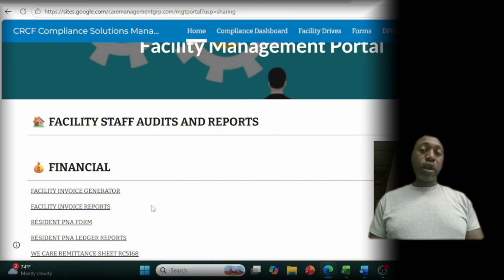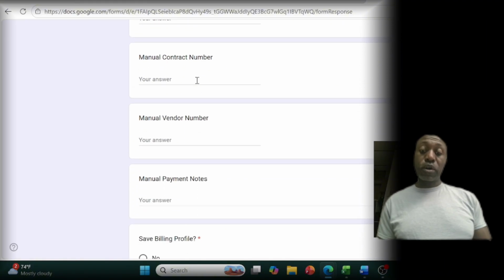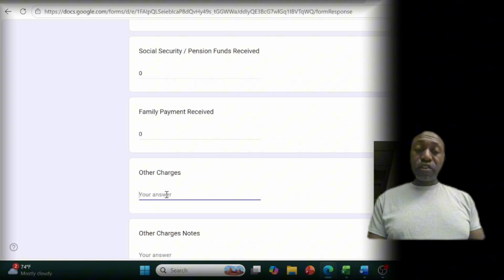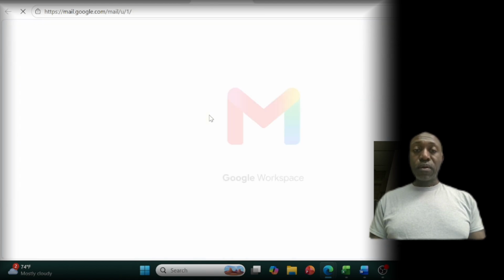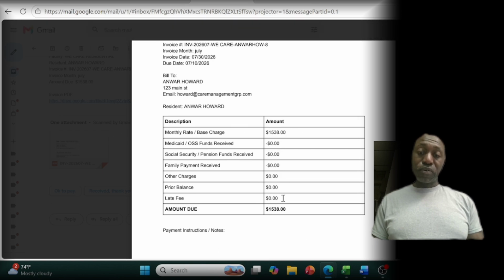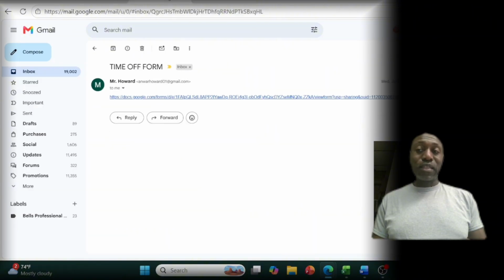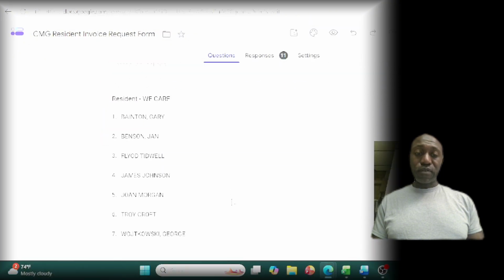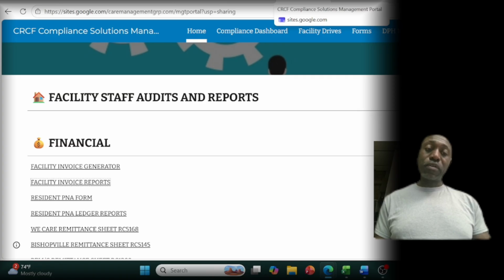I MADE MY OWN INVOICE GENERATOR